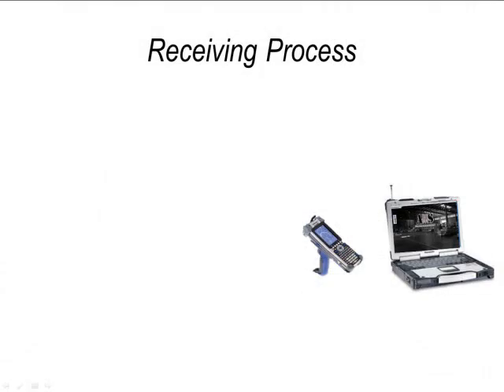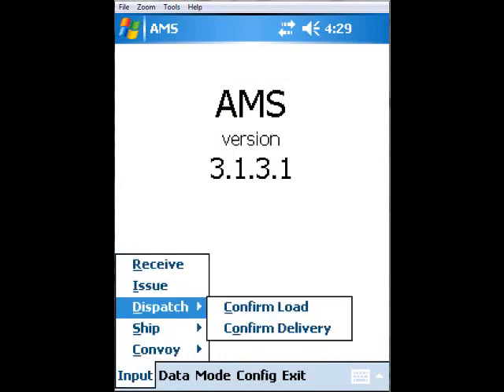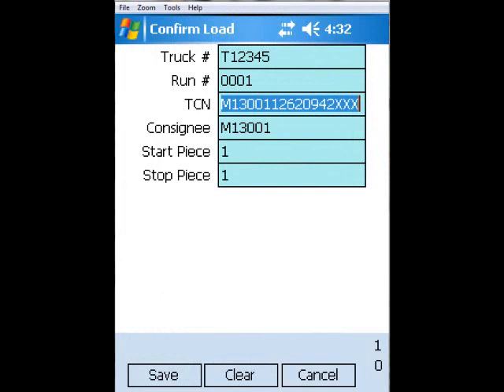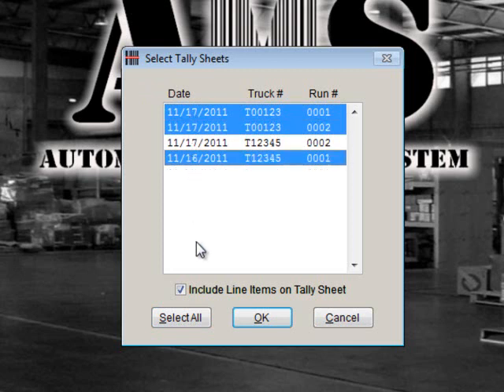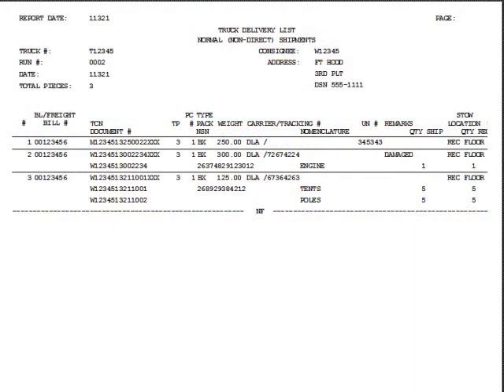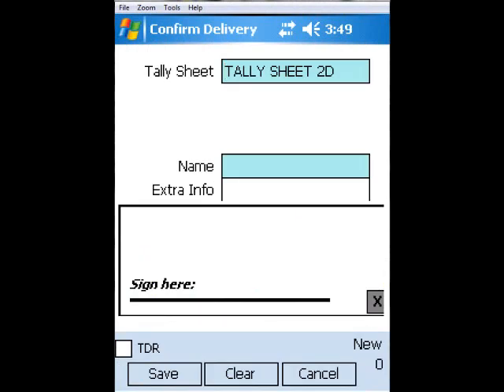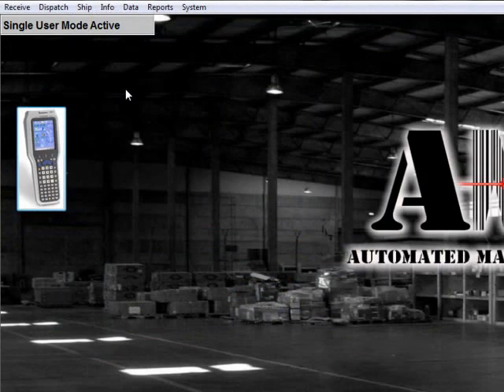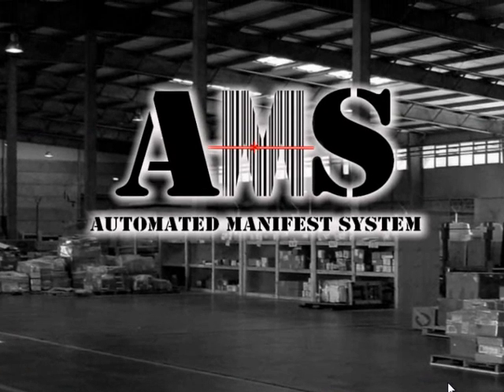Dispatch Menu - BCR v3131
This video shows you how to dispatch freight using the BCR (barcode reader) or handheld scanner. (6:10)  This video applies to version 3131.